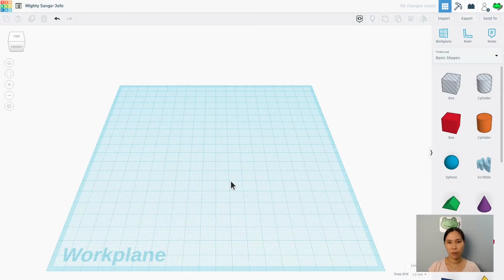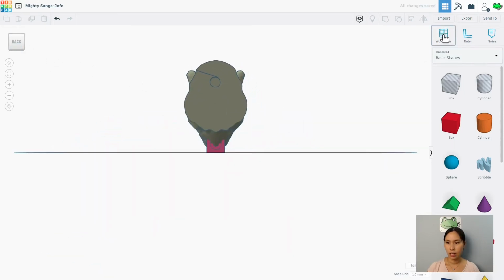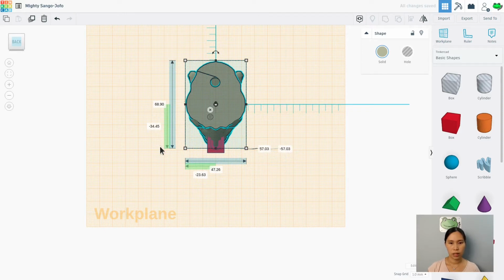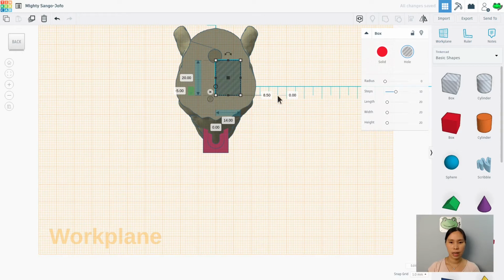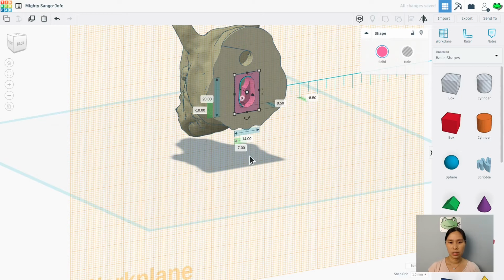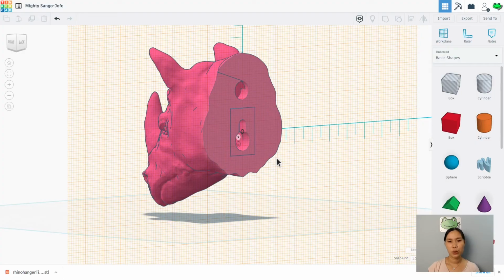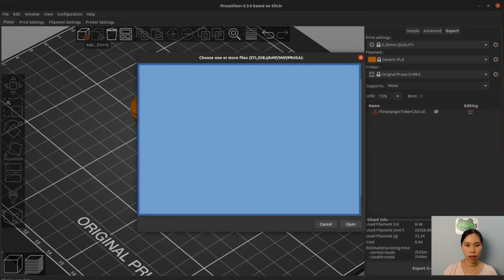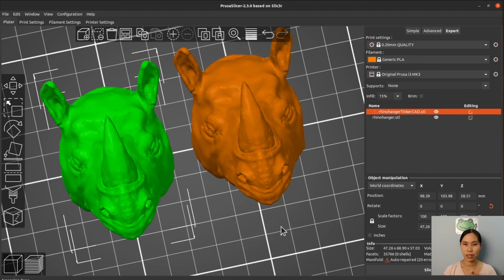Large STL file editing using TinkerCAD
This tutorial shows you how to edit a STL mesh in TinkerCAD. We will cut a part of the mesh downloaded from thingiverse and then combine it with another STL mesh.

00:00 intro
02:50 cut a square hole
06:09 add the screwhole